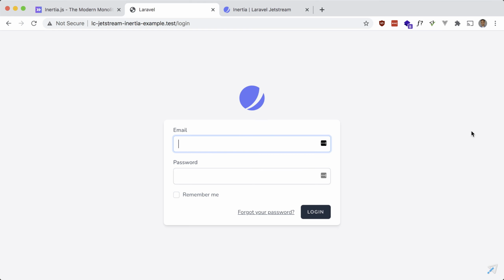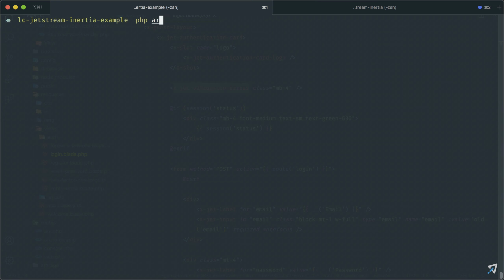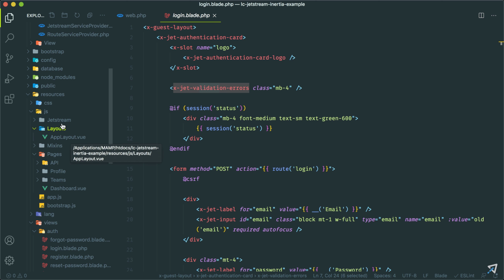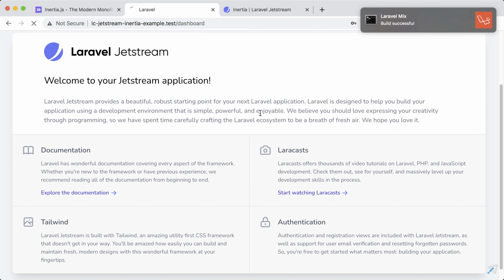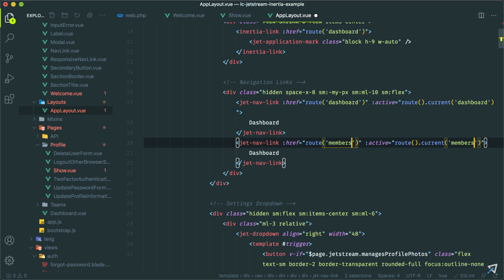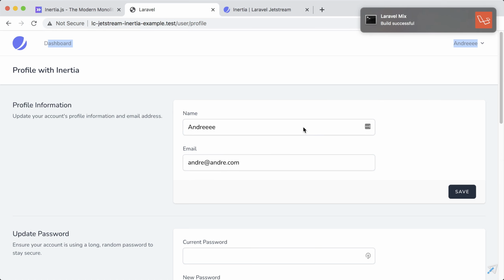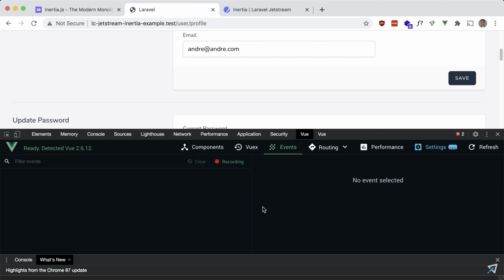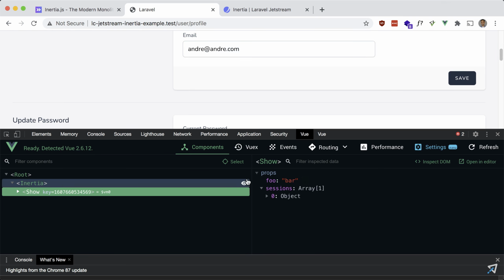008 Inertia Integration